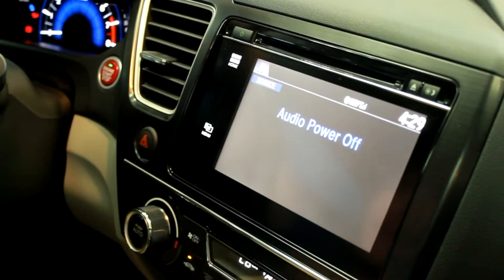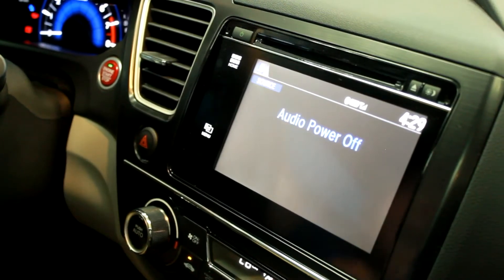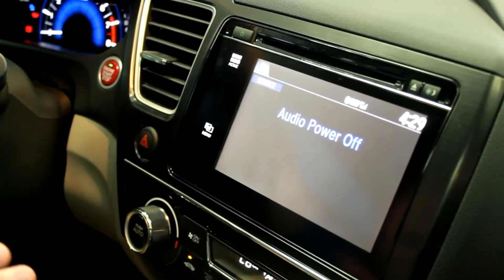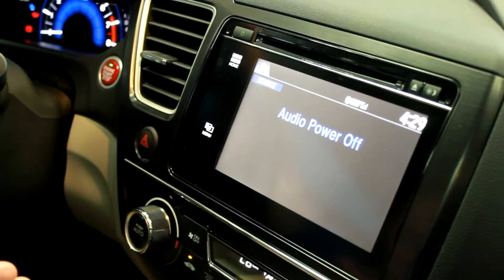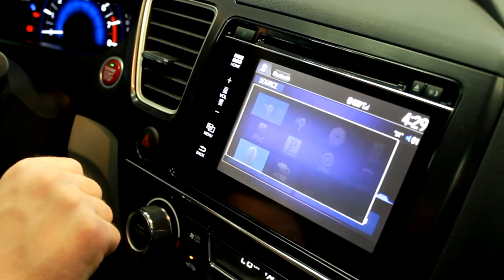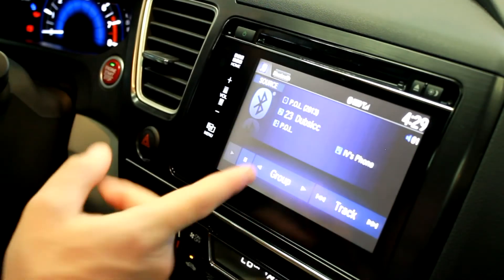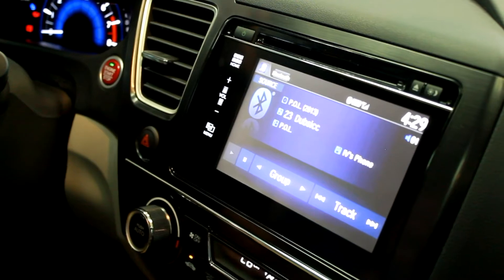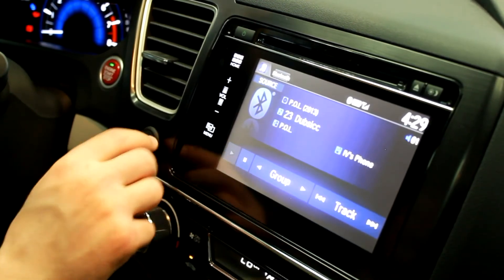How to Stream Audio with Bluetooth to a 2015 Honda Civic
Here's a quick overview of how to stream audio with a bluetooth smartphone to a 2015 Honda Civic-

1. Make sure your phone is paired
2. Turn on your audio system
3. Tap "Source" in the upper left of the screen
4. Select Bluetooth
5. If your phone is paired, this should start playing audio immediately

Fisher Honda has been family owned and operated in Boulder since 1968. With over 700 Google reviews and a 4.8 out of 5 star rating, why would you choose to do business anywhere else?

Fisher Auto
6025 Arapahoe Rd.